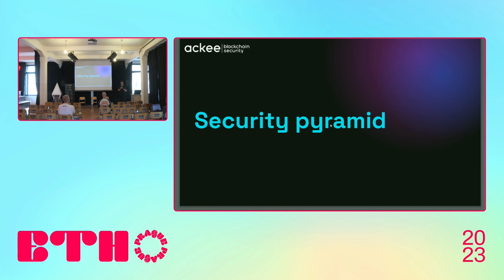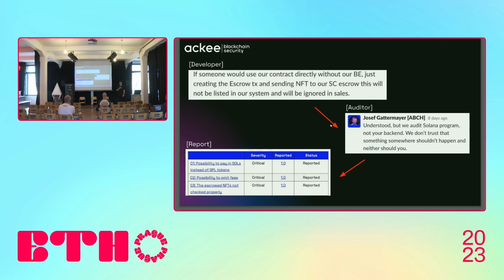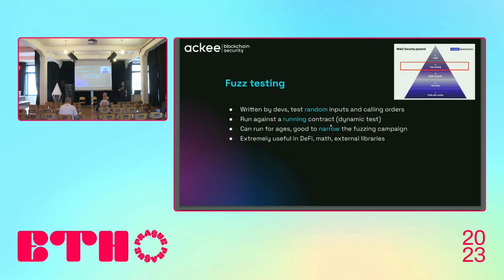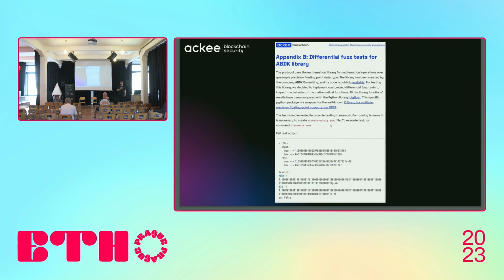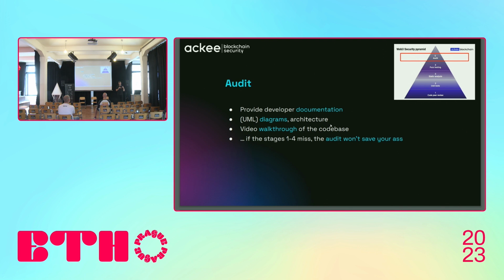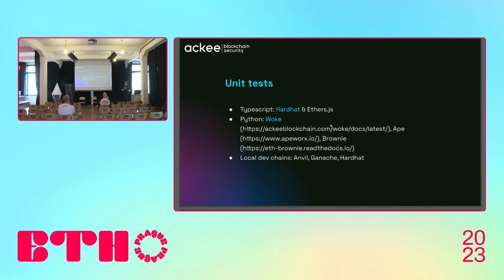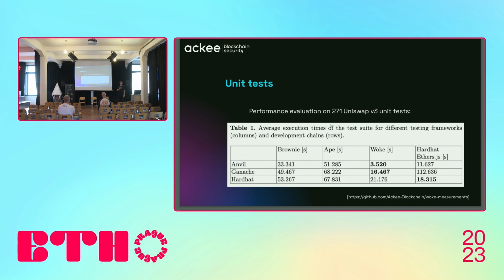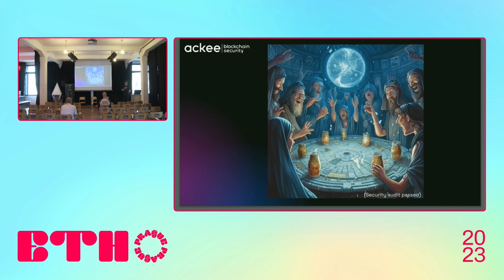Applying the Pyramid Principle to Ethereum Development / Josef Gattermayer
As Ethereum matures, so should its developers. Learn how to apply single layers of the Pyramid Principle to build secure and maintainable smart contracts and maximize everything developers can do themselves BEFORE the security audit.